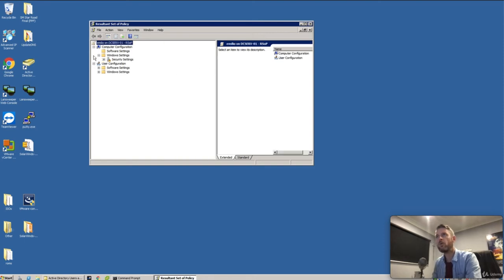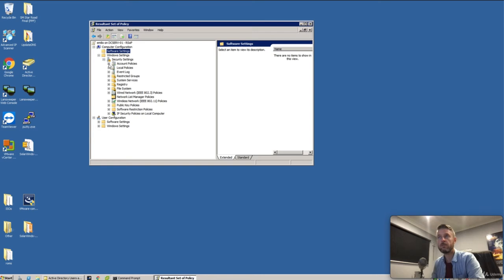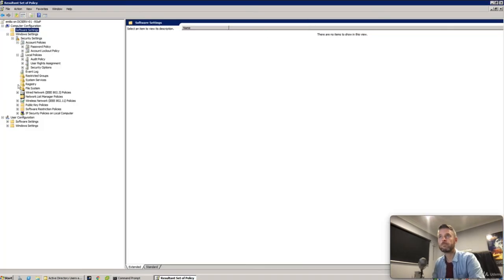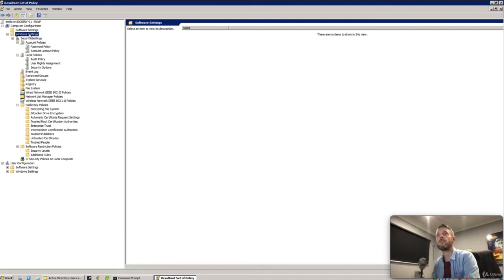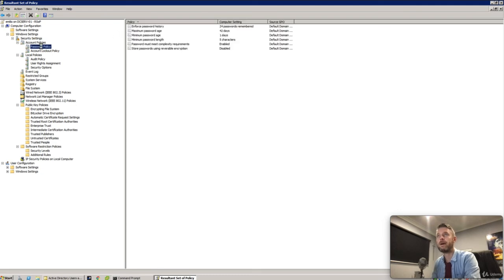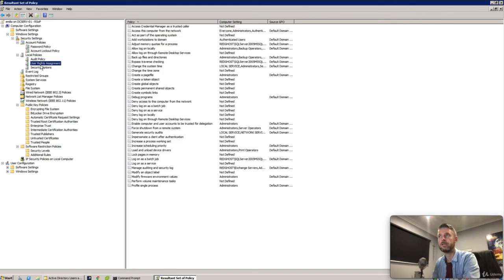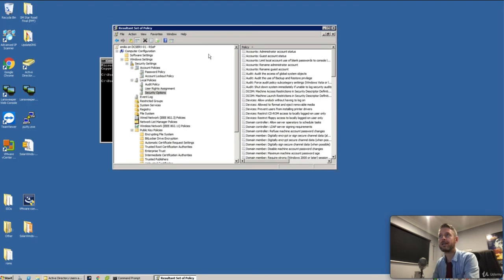18. Using the MMC rsop msc | microsoft Tutorials.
How to use mmc rsop